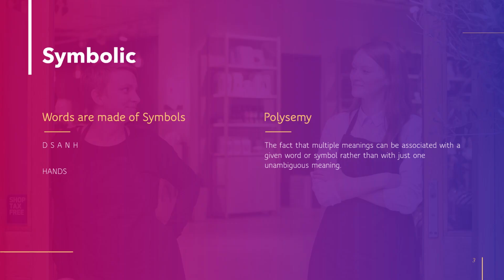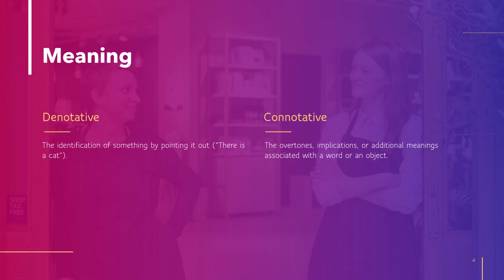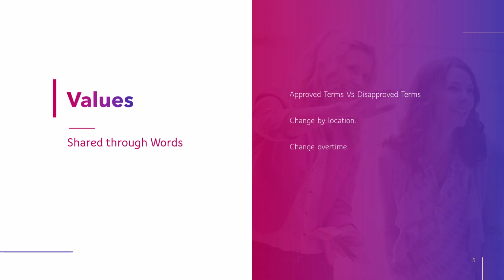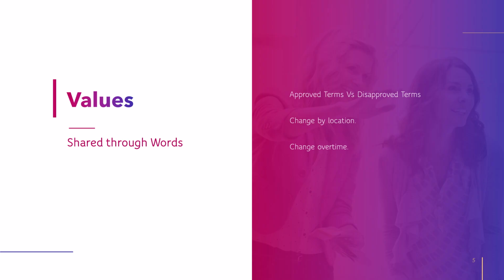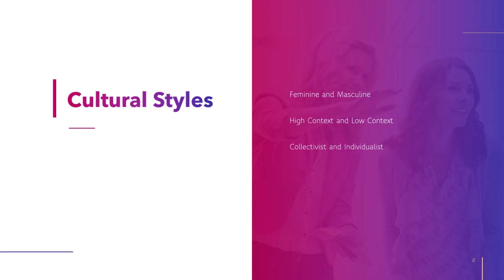Verbal Communication Chapter 3